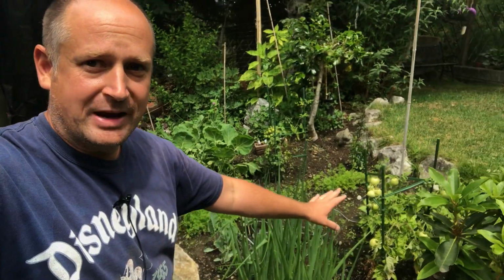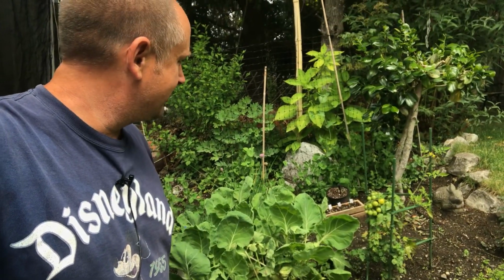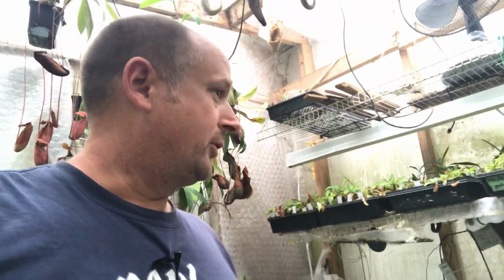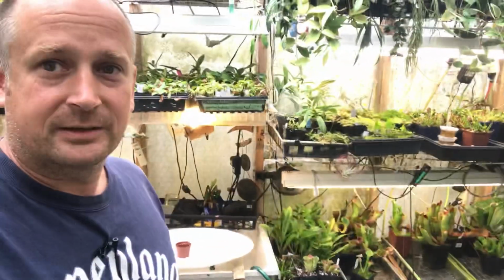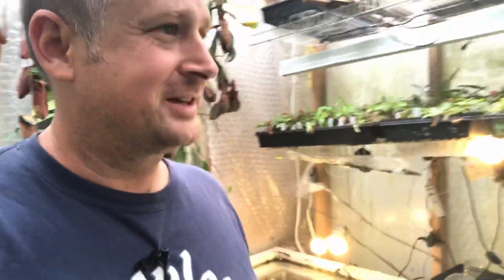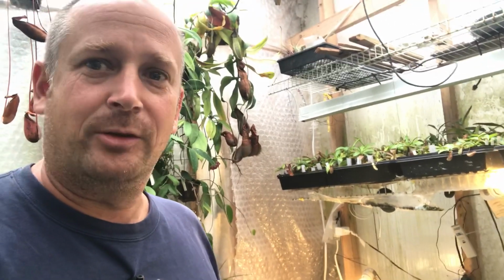Greenhouse Vlog: July 3rd/19 Greenhouse Shade Cloth, Veggies and Google Home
L@@K - Hey Guys, I could use your help! Running a Greenhouse is very expensive and time consuming, add filming videos weekly and I have a second full time job in there! haha hence becoming a patron or a greenhouse tip jar.
I hope My videos give you answers to your greenhouse and growing questions, teach, educate and entertain you. I hope I inspire you to try to grow as a person and grow...as in new plants, are you looking for a more one on one experience, extra content, behind the scenes?
I'm really hoping we can continue to grow together on a more one on one basis...

Nepenthes for sale Canada

Follow me on eBay